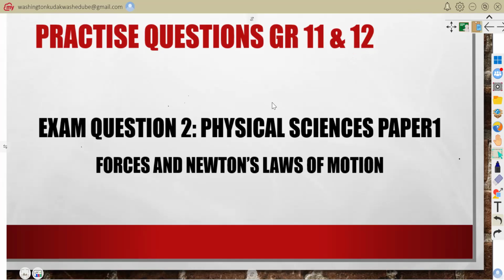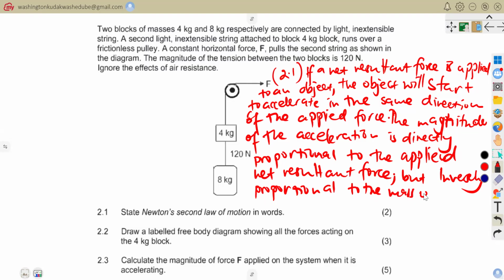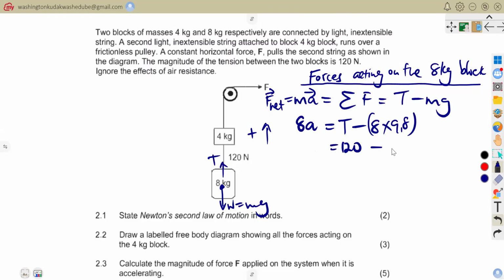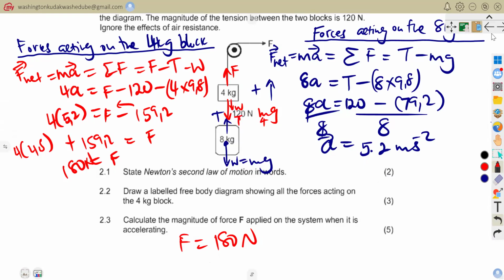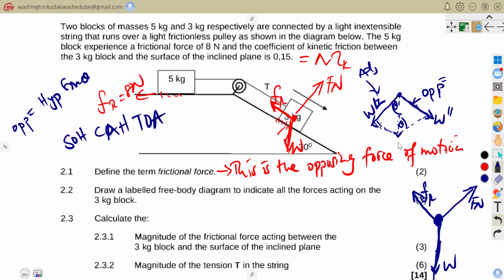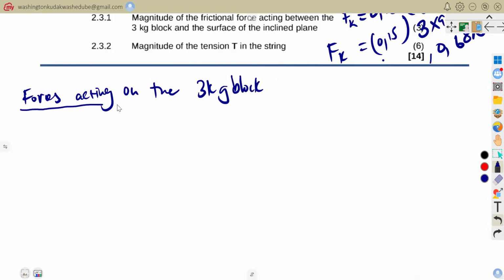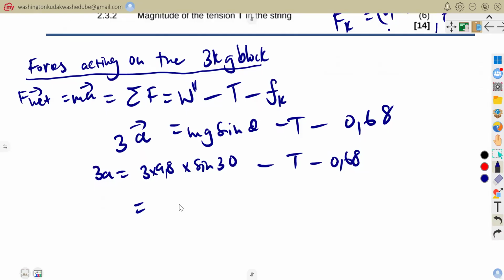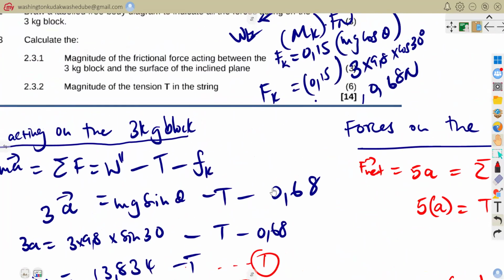Grade 12 – Forces & Newton’s Laws - Exam Practice Questions Lesson 3